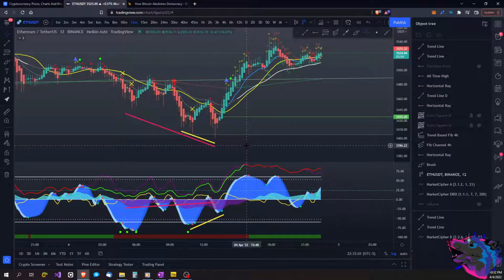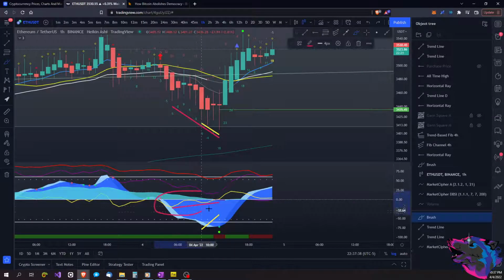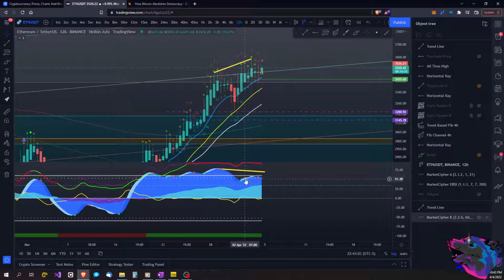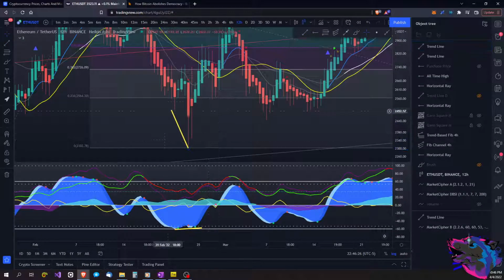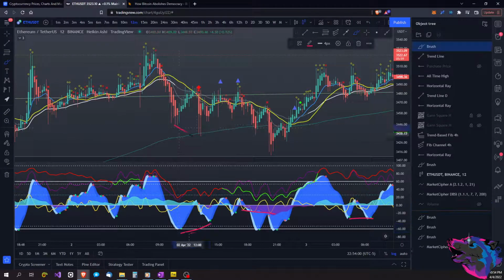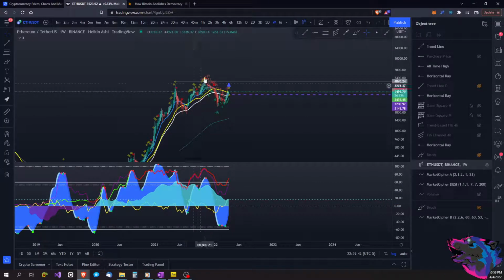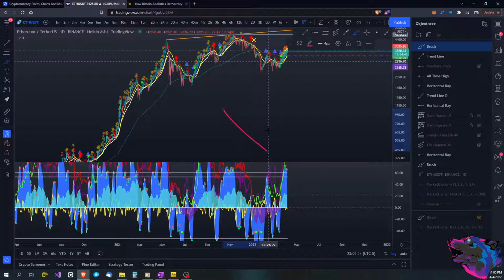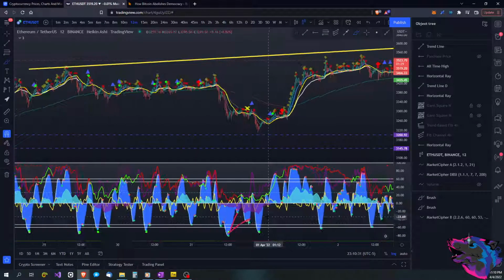Market Cipher VS Market Cipher: Divergence Faceoff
Tonight we witness the heavyweight main event: Market Cipher Momentum Wave VS Market Cipher VWAP Divergence Showdown.

I'll put them to the test to see which one is better, what time frames they work best, which is more reliable and how well they play out after signaling.
Also, I'll show you how you can use these signals to call market tops and bottoms in the macro scale, higher timeframes.

Shoutout to Desmond Akahomen for the inspiration for this video. Thanks man. 👍

Bitcoin:
184fzc5528HgPCUvxSen6AXMBz3KwydP5W
USTether (TRC20):
TS19nbxkunmUcT8vmp8tfEEw5ua9y2KZaK
Cardano: addr1q9rf7pe7fk8g3yq6fvulzf53tz5jkqhpnmuggmh9sak8f9fhmagas9stmkhnrh9ave6v70dh22dcupp8u2twfu5uulgqw95060
Polkadot:
146NKDdA5ojEFE64fVYrj8FNDcHd3H6cQB8jh4Fbw6mcqhod